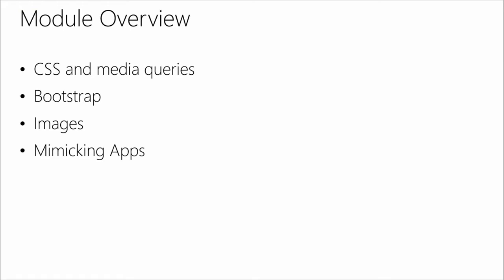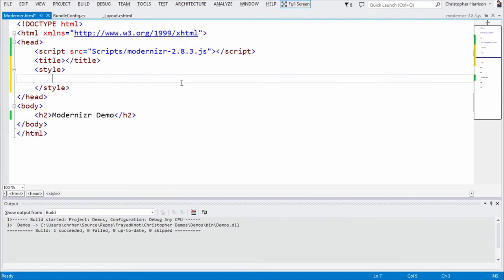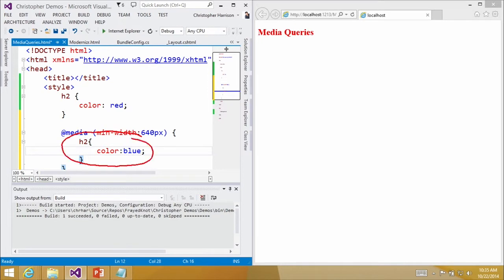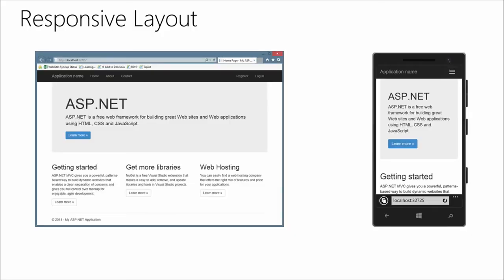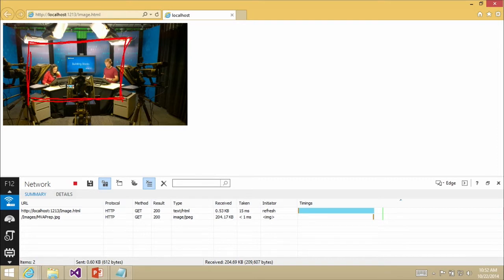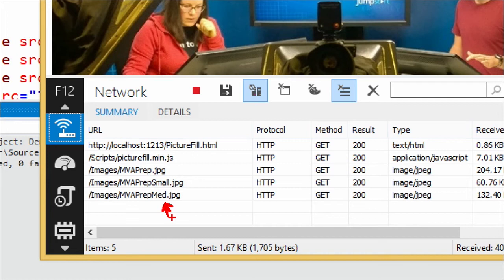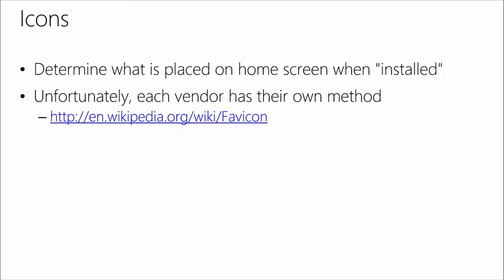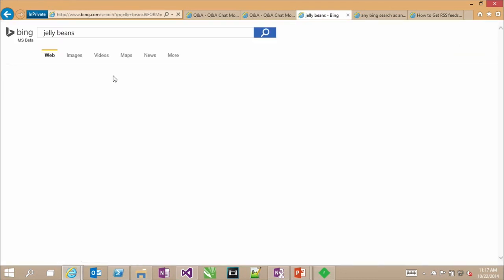02 - Mobile Web Application Development - Creating a Mobile User Interface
02 - Dig into how to create a responsive interface and the tools needed to ensure that a site performs well on smaller devices.